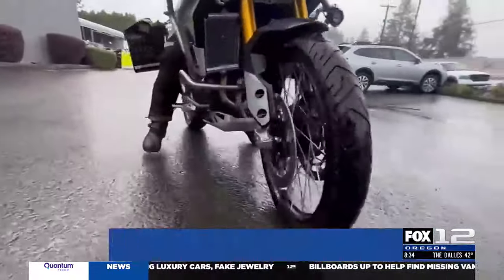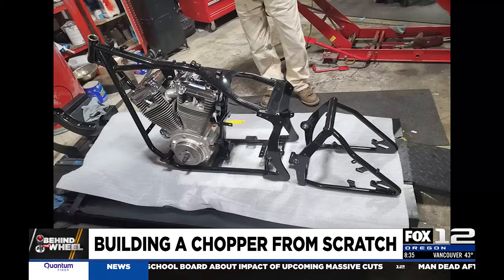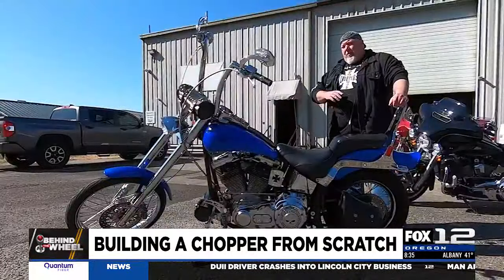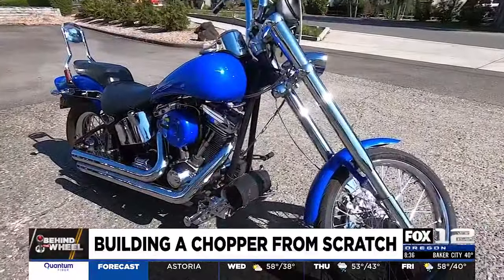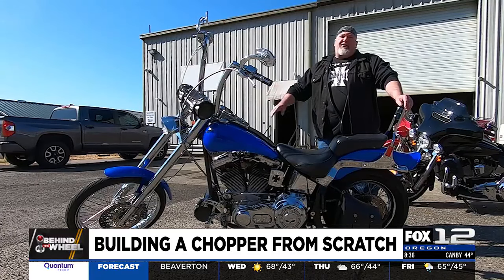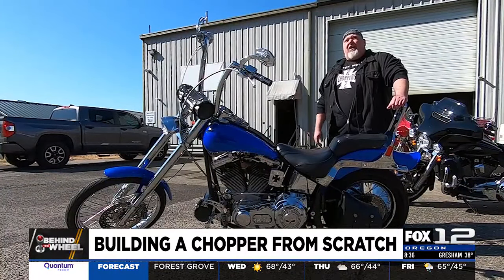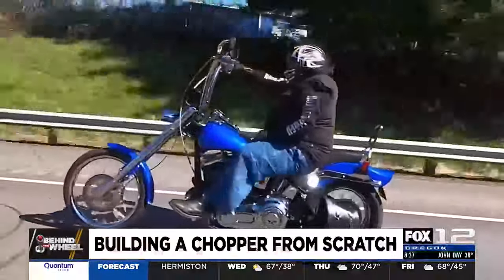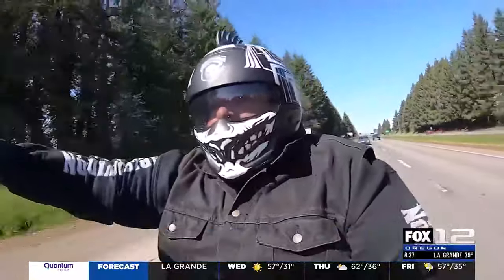Behind the Wheel: Building a chopper from scratch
In this Behind the Wheel, Tony Martinez meets a North Plains man who built his own chopper from the ground up.